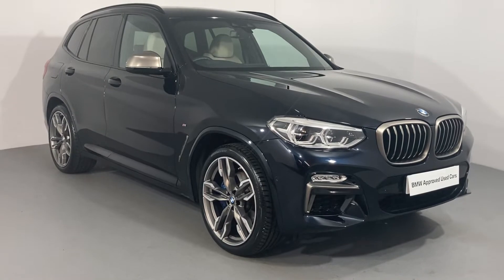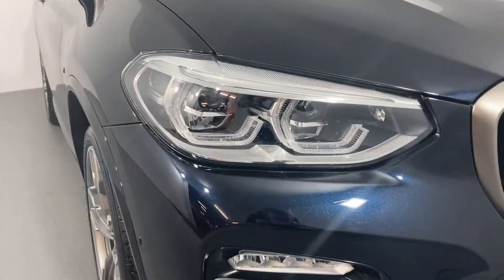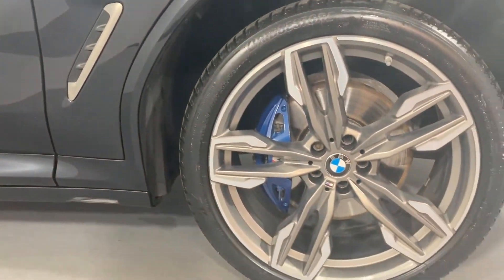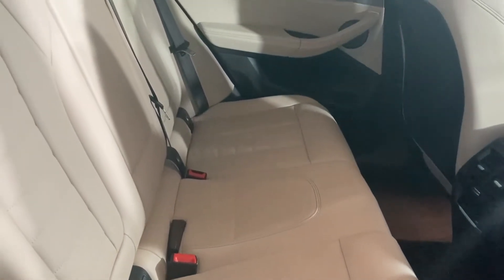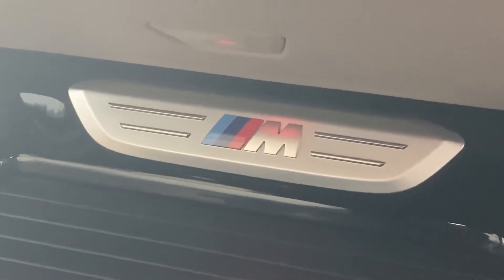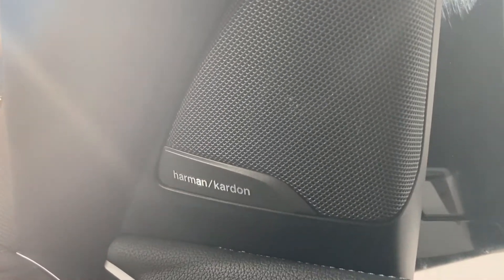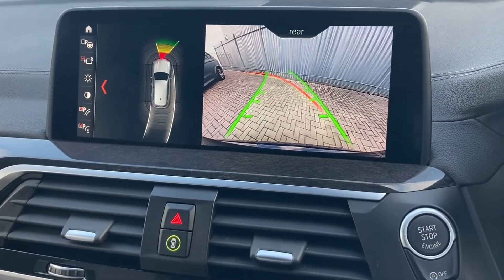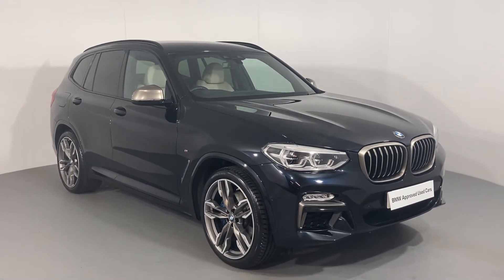BMW X3 xDrive M40d 5dr Step Auto - YC19BSO - Lloyd Carlisle BMW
BMW X3 xDrive M40d 5dr Step Auto - YC19BSO